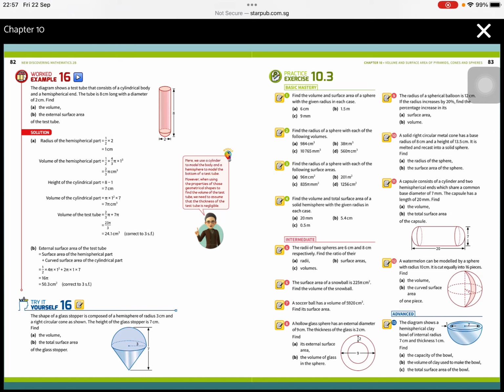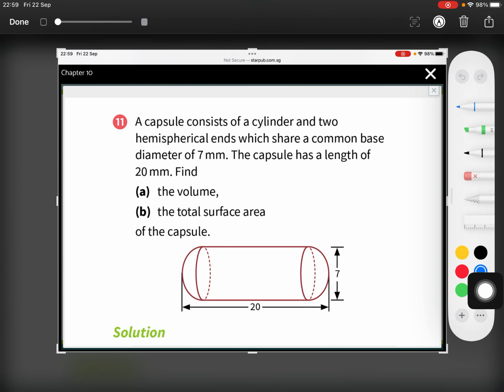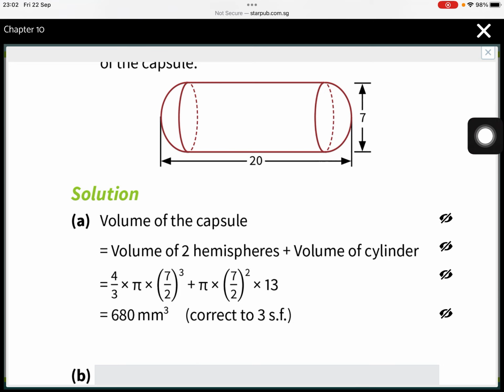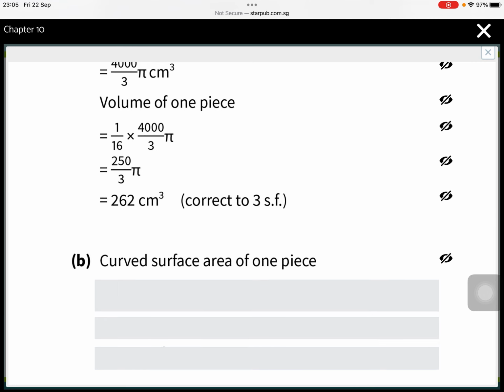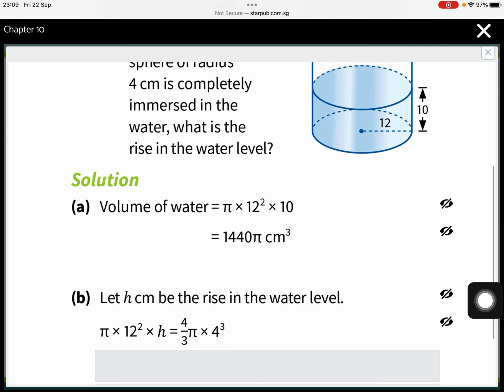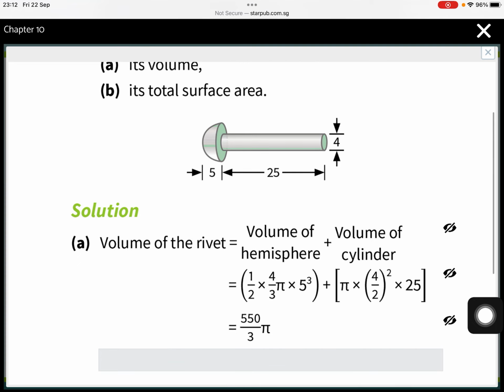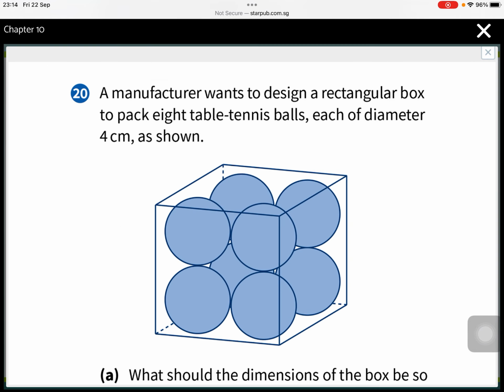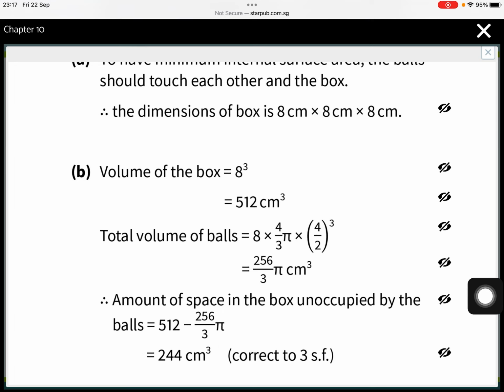Homework 2Exp Maths 10C Spheres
We went through NDM TB 2B Ex 10.3 Q11, 12, 14, 19, 20